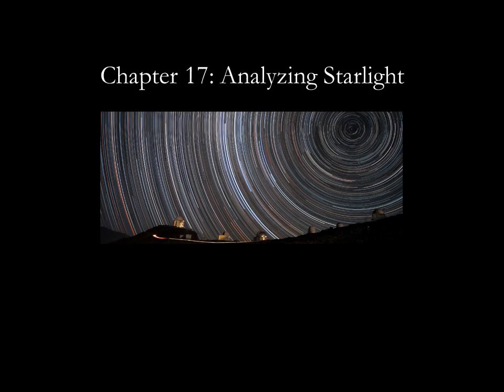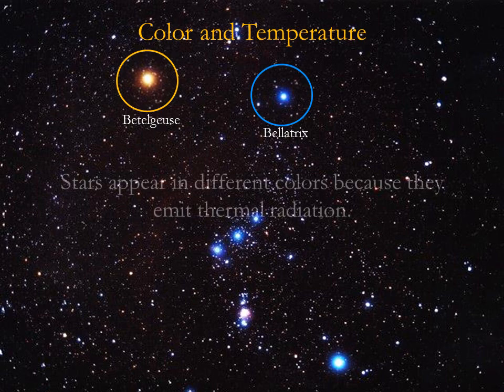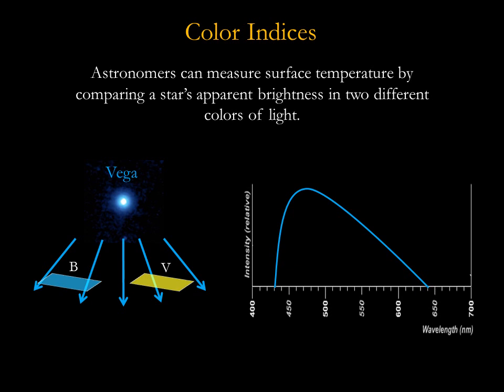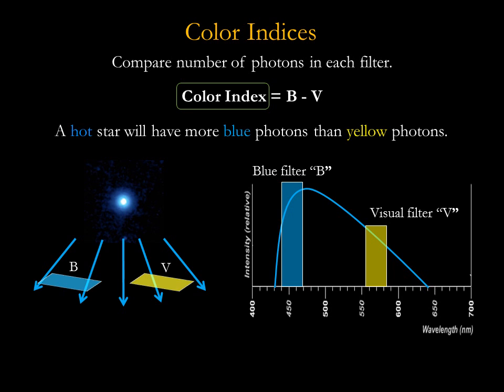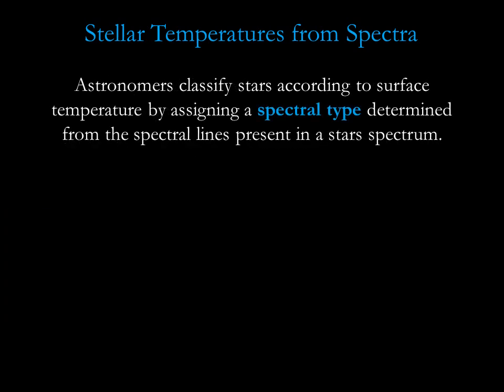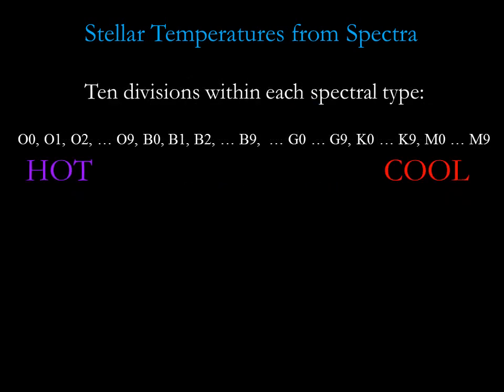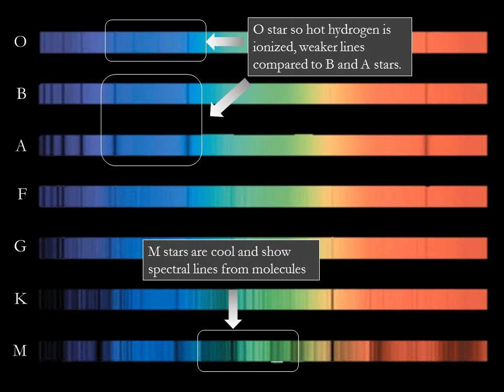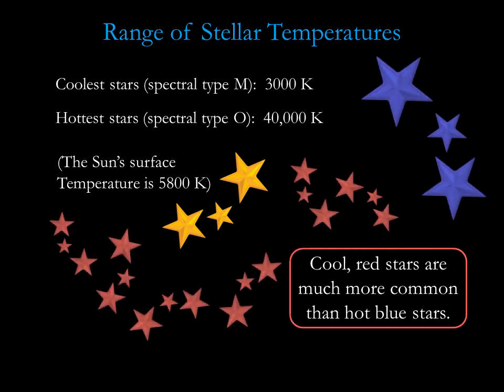Chapter 17.2 Colors of Stars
Lecture covers Section 17.2 of openstax astronomy text.